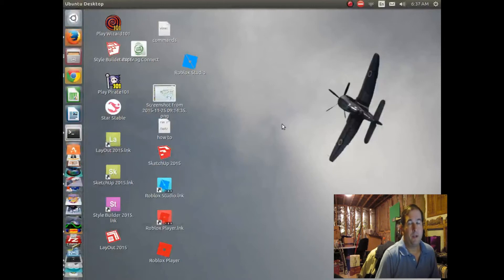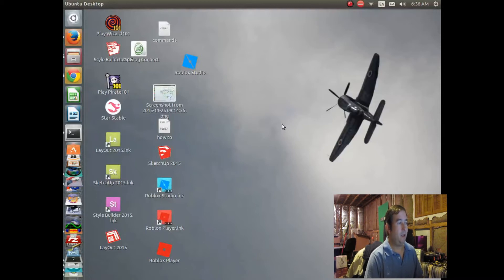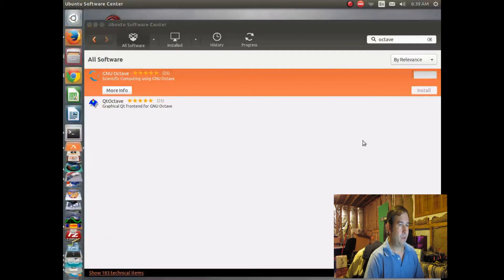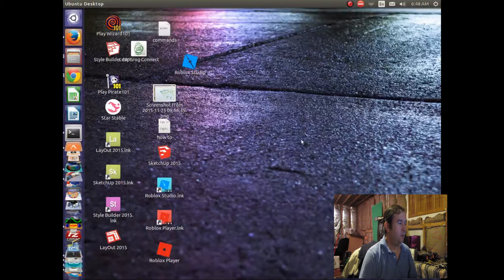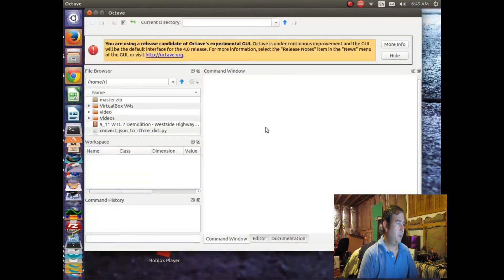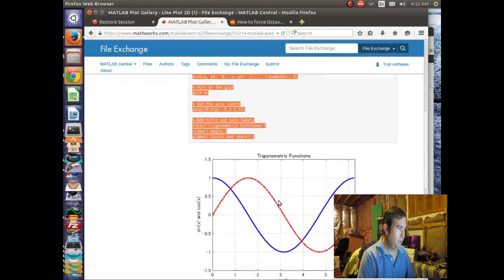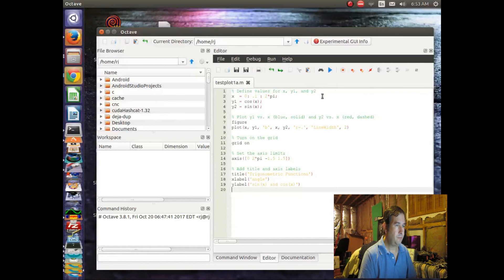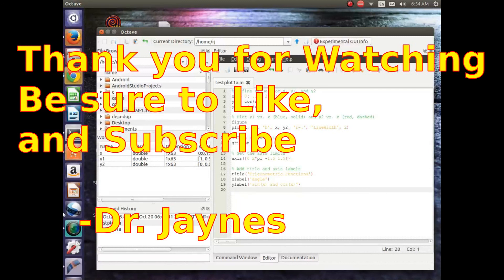Octave: Freeware Alternative to MatLab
Are you in to physics, engineering or mathematics and love using Matlab, maybe want a copy for you home personal use, but don't have the money to pay for such an expensive program? Now there is a Free alternative to Matlab, Octave.  The octave community has been working to make this freeware program almost completely compatible with the commercially available Matlab.  Need to run an m-file, or do some data analyze or plot some mathematical functions.  This video shows you how to install and use this free program on Ubuntu Linux.